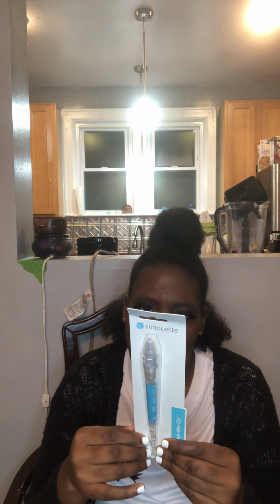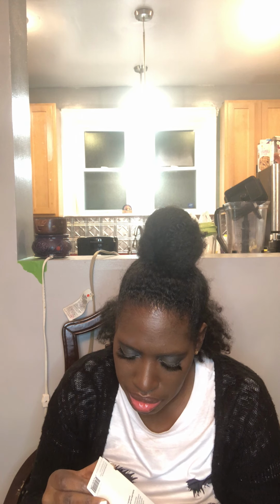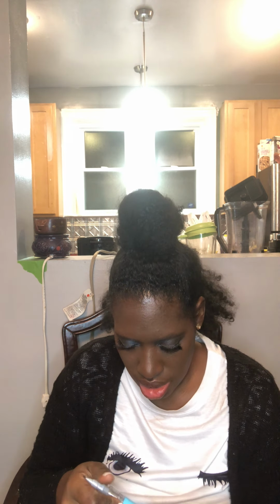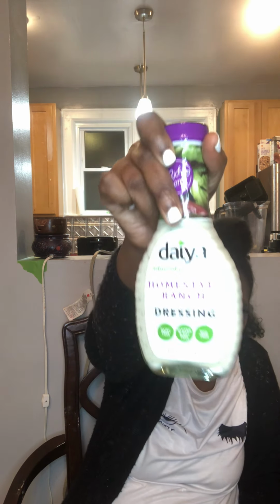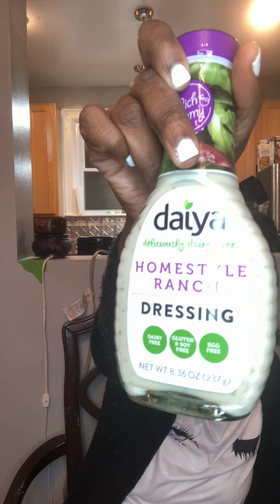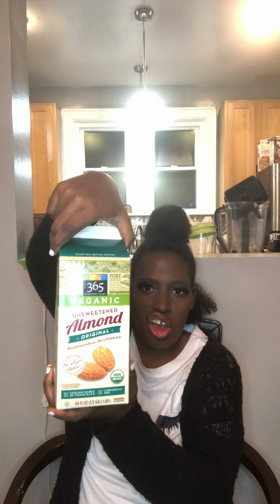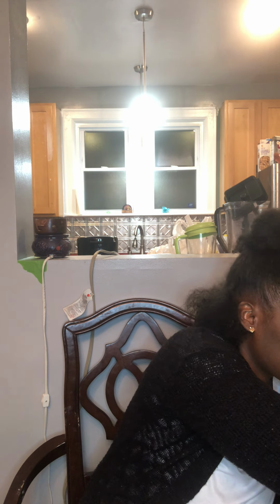Amazon haul! I got food y’all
Amazon shopping Dymo label maker! I purchased the label maker for a steel! Under $14 and my food was delivered!